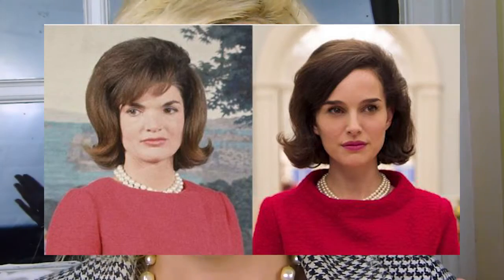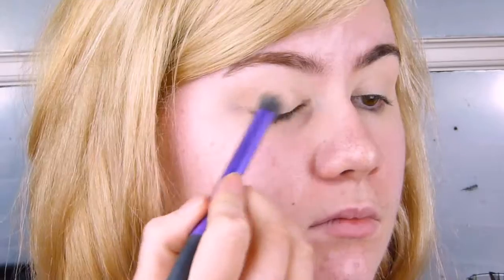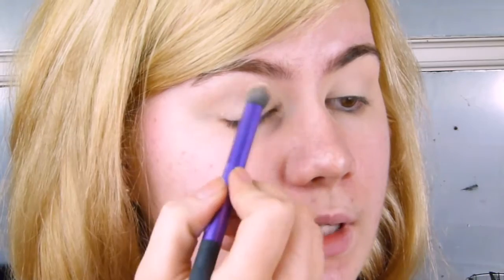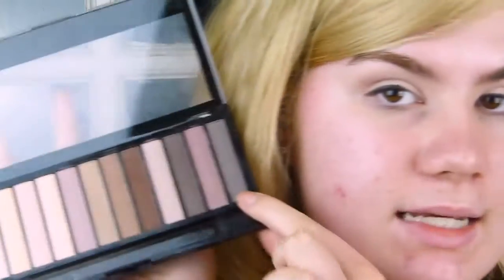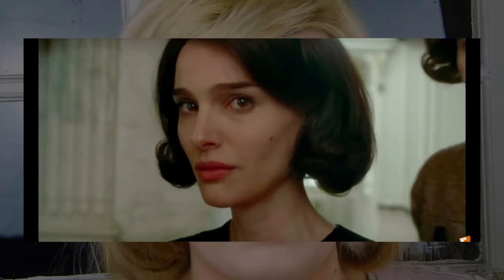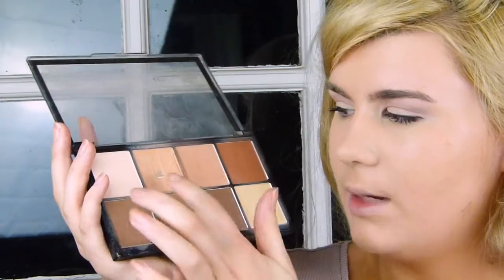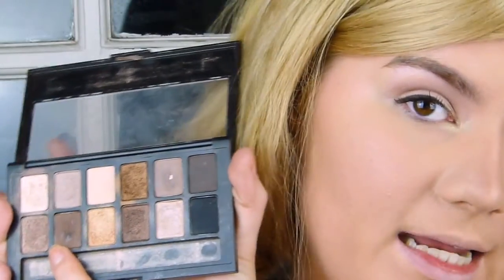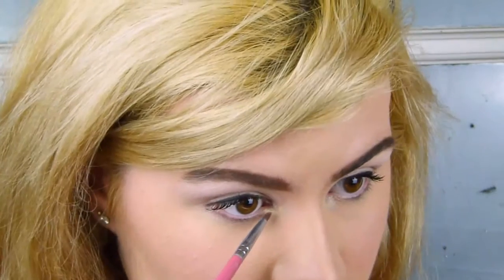Natalie Portman Jackie Makeup Tutorial | Trailer Makeup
A Natalie Portman Jackie Kennedy makeup tutorial from the film Jackie coming out on the 20th January in the UK. This video is part of a series called ‘trailer makeup’ where I recreate a makeup look from a movie trailer before the film is released, prior to filming a longer video once the film has hit cinemas. Enjoy lovelies xx

Products used:
Maybelline 24hr color tattoo in ‘creme de nude'
Makeup Revolution redemption eyeshadow palette in ‘essential mattes 2’
Makeup Revolution blush palette in ‘blush queen'
L’Oreal super liner perfect slim in ‘black'
Maybelline lash sensational mascara in 'black'
L’Oreal infallible mattifying base
Sleek color corrector palette
L’Oreal true match foundation in ‘2N'
Maybelline the eraser eye concealer in 'light'
Rimmel stay matte pressed powder in 'warm beige'
Makeup Revolution ultra pro HD powder contour in 'light medium’
Revlon blush in ‘wine not’
Maybelline eyeshadow palette in ‘the nudes’
Maybelline color sensational lipstick in ‘pink punch'